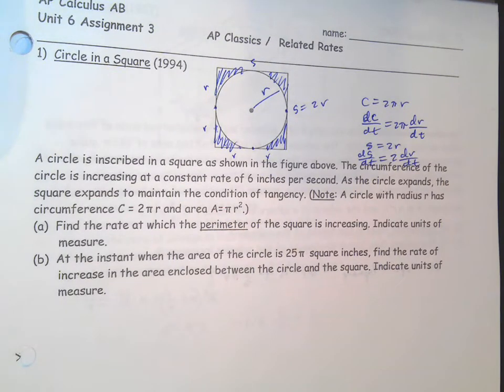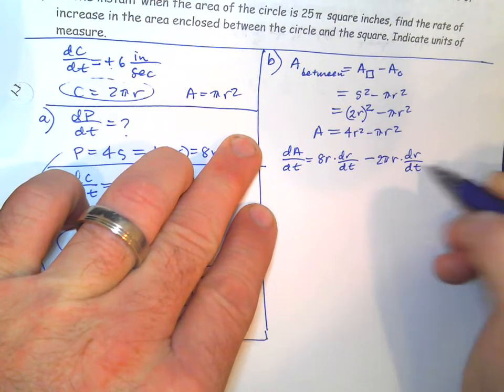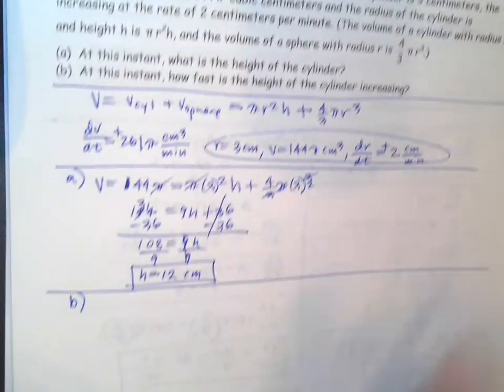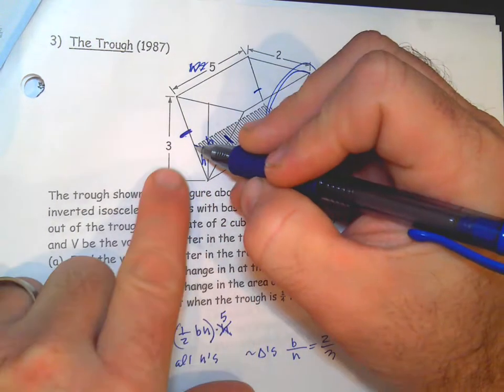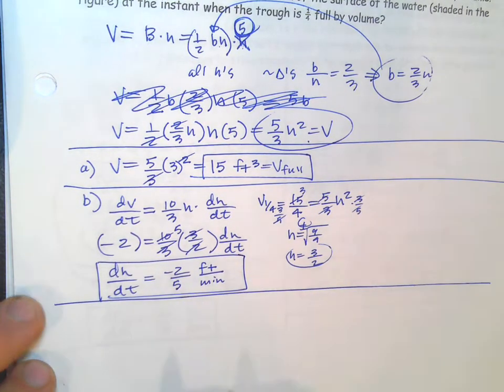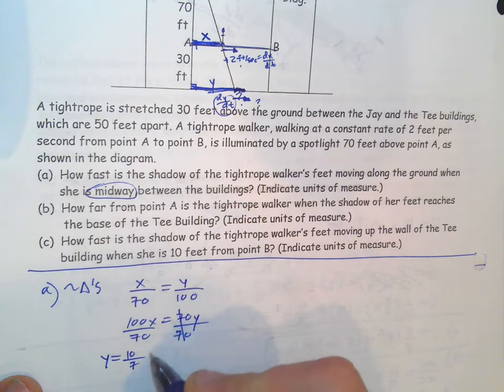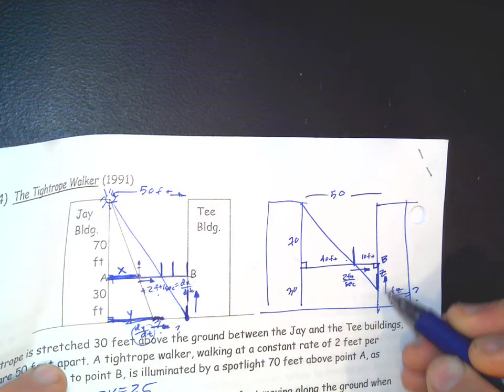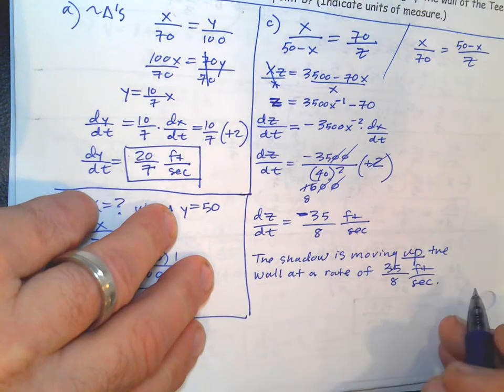AP Calculus AB 6-3 office hours